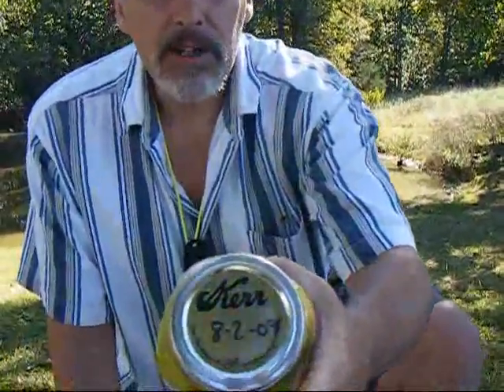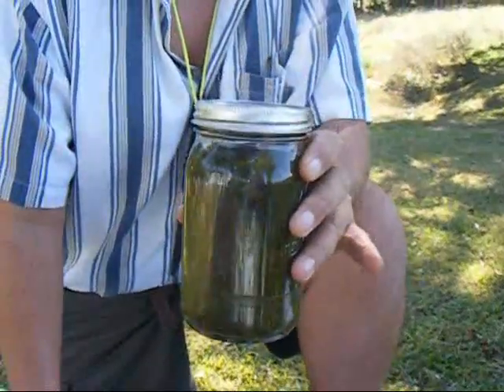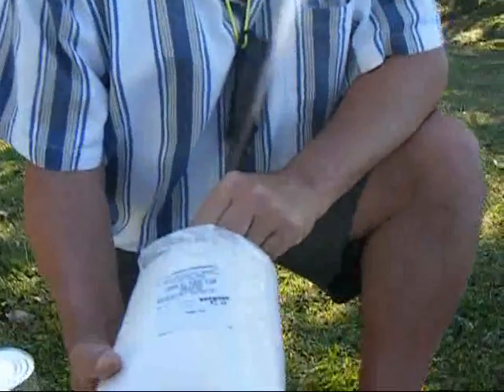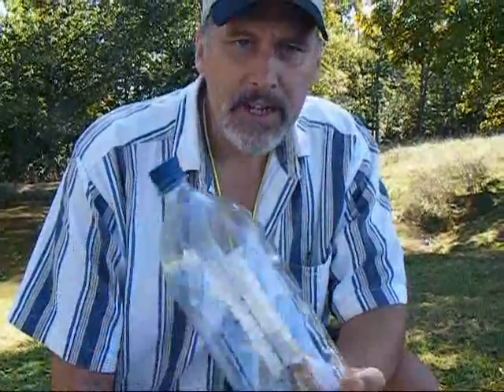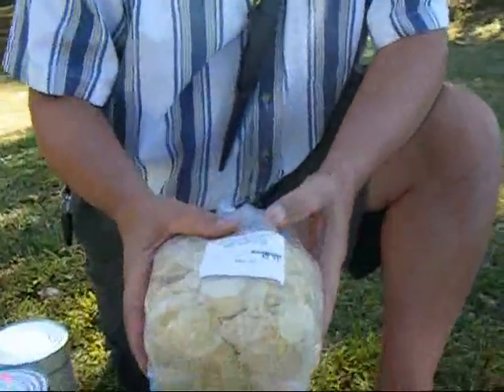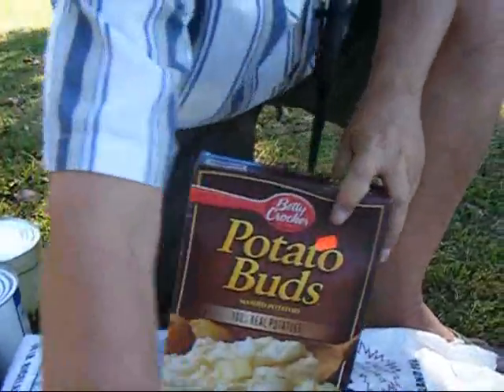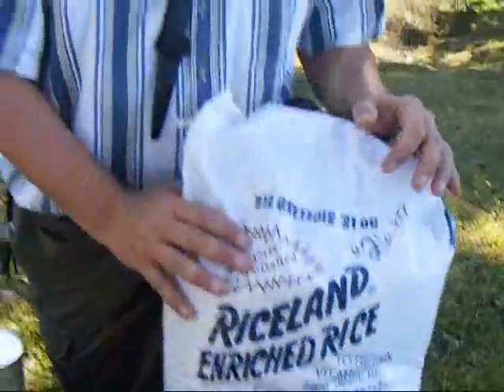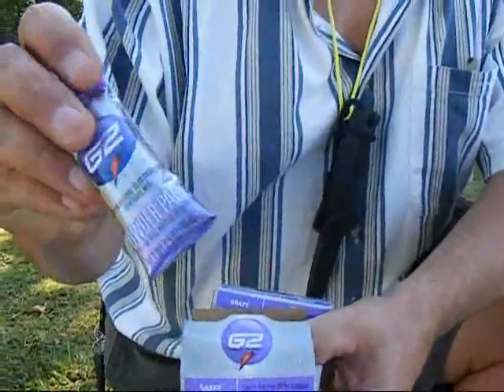Or Should We Bug In? (Part 1)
Part 1 of a 3 Part series on Bugging in and how to prepare your home for an emergency. Water, Food, Repair & Tools are all covered.. along with quite a few extra tips as well